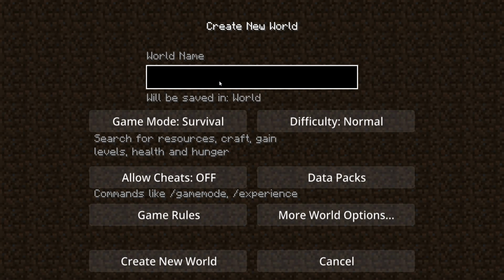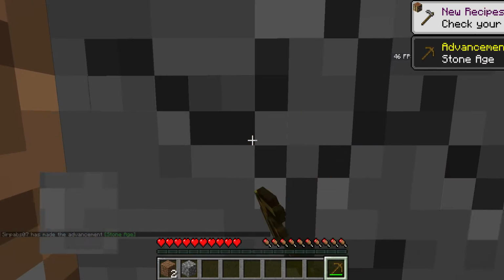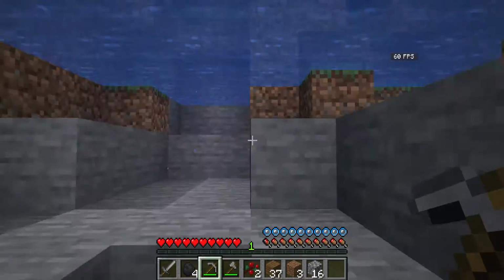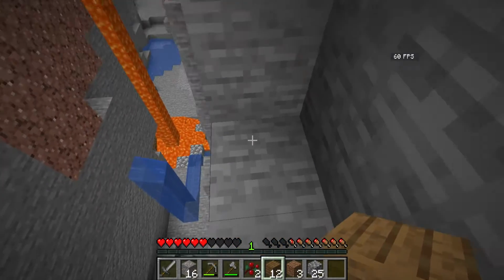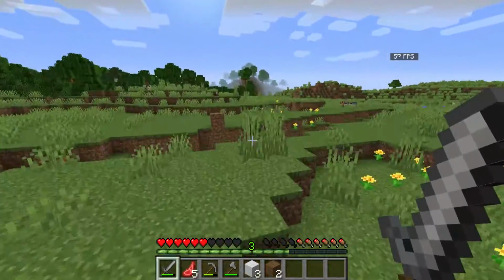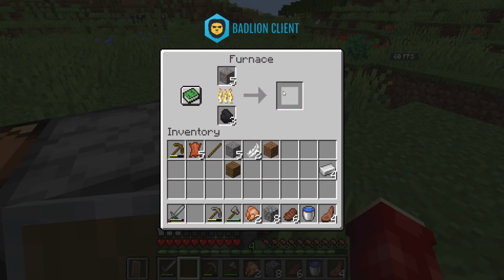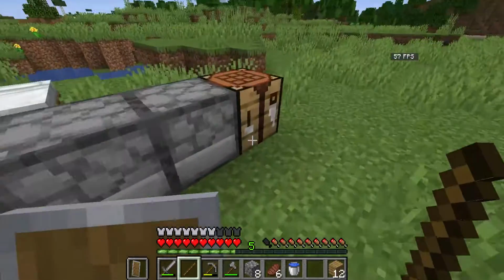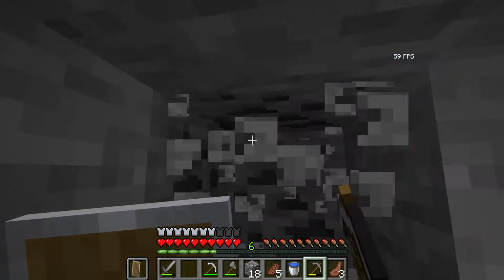New Minecraft Surivial World. Ep. 1